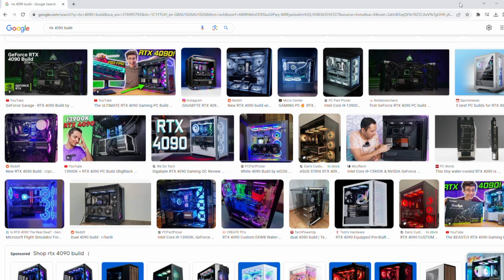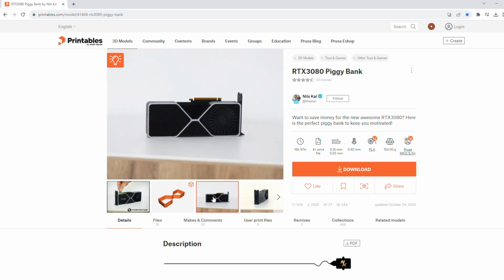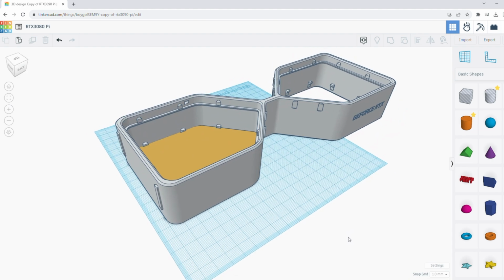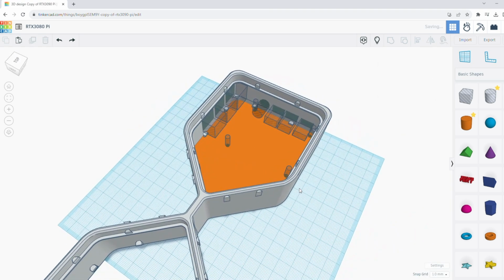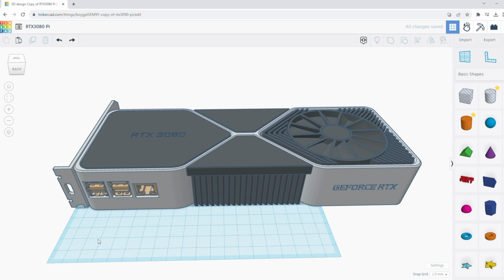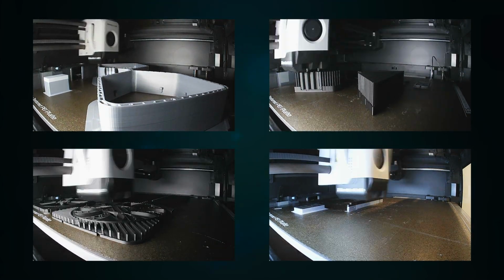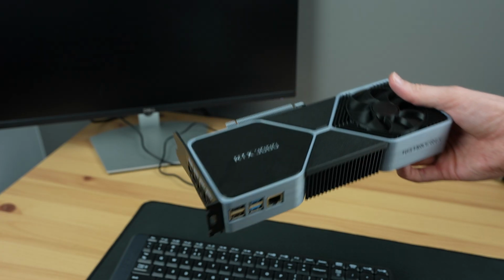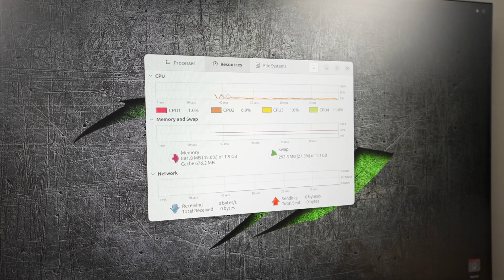My Graphics Card Is Now My Computer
I turned an RTX3080 graphics card enclosure into a case for a Raspberry Pi, so now my graphics card is my computer. Let's see how well it performs and whether or not I can still game on it.

PURCHASE LINKS
Raspberry Pi 4B
MicroSD Card
Raspberry Pi Power Supply
M2.5 Brass Inserts
M2.5 x 4mm Brass Standoffs
M2.5 x 4mm Button Head Screws
M3 x 12mm Button Head Screws

Tool & Equipment Used:
USB C Electric Screwdriver
TS100 Soldering Iron
Shargeek Storm 2 Powerbank

CHAPTERS
0:00 Intro
0:32 Designing The Case
2:28 Printing & Assembly
5:28 First Boot & Testing
7:28 Final Thoughts